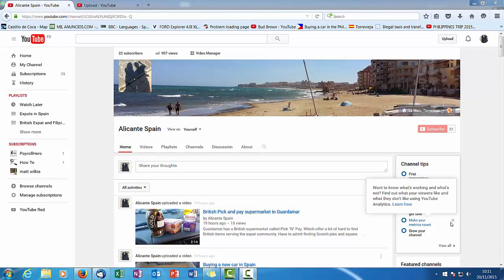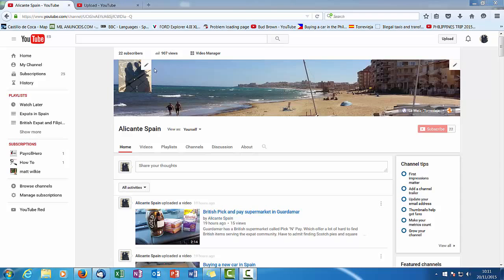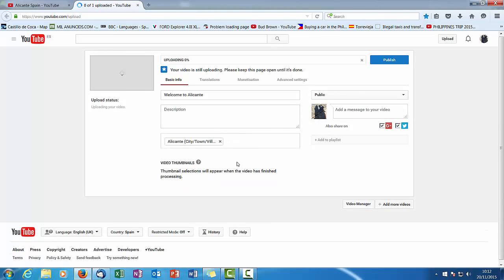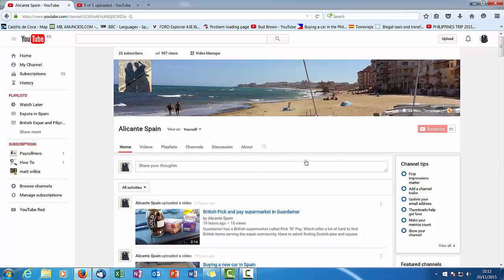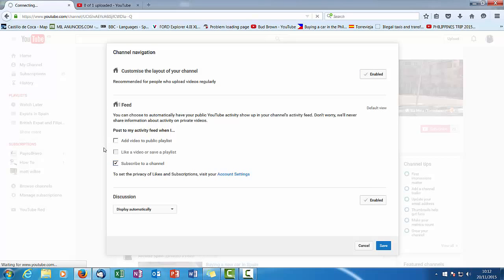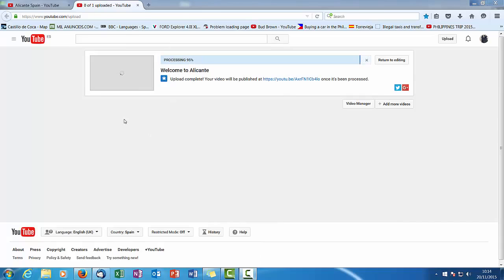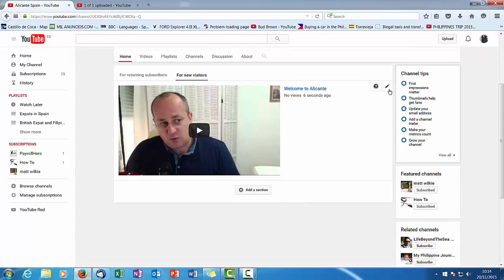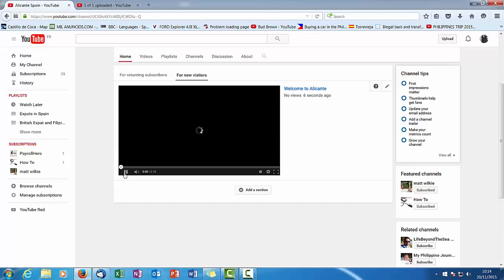How to create a YouTube Channel Trailer